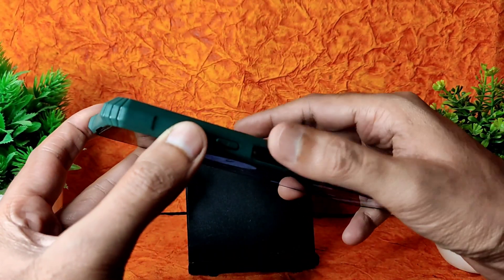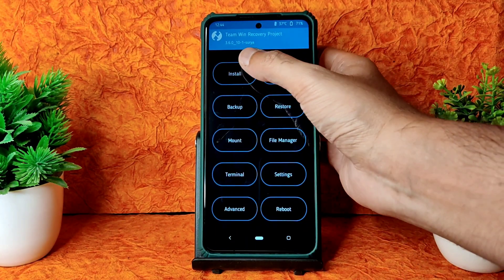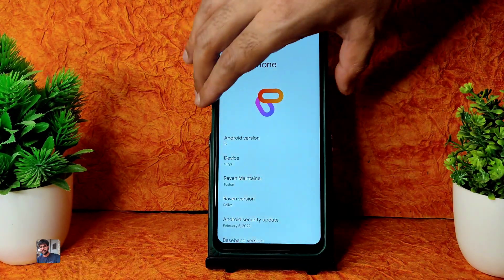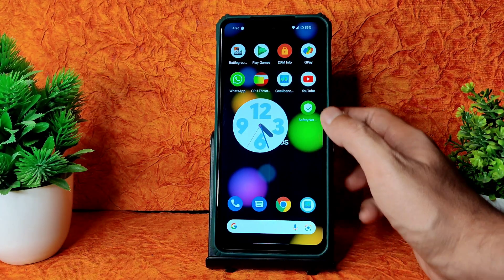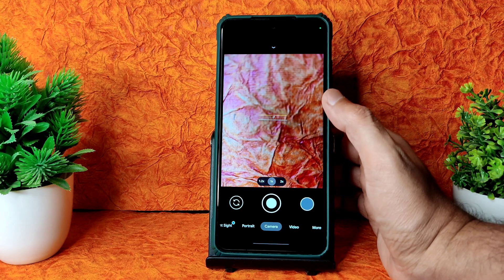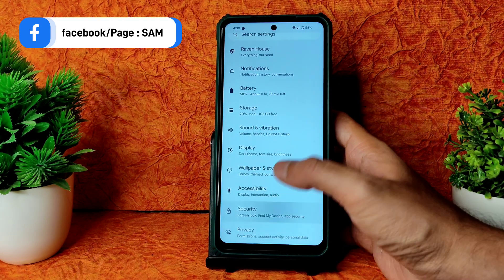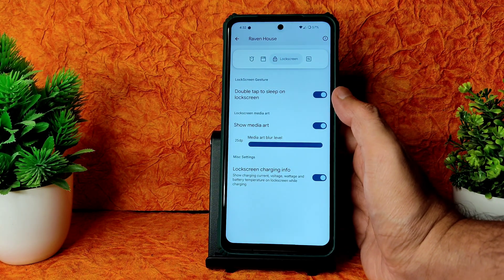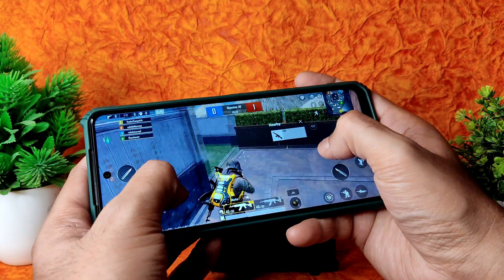Raven Os v1.0 Relieve Android 12 Poco X3 Nfc Surya/Karna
Raven OS v1.0 Relieve | Android 12.
Updated: 12/02/2022

Changelog :
-Source Side: Here
-Device side:
• Initial Official Build
• Improved Per App Maximum RR Settings.
• Used QTI BT Stack
• Updated  Wifi Overlay From Stock
• Enabed Quick Tap

By Tushar Bharti